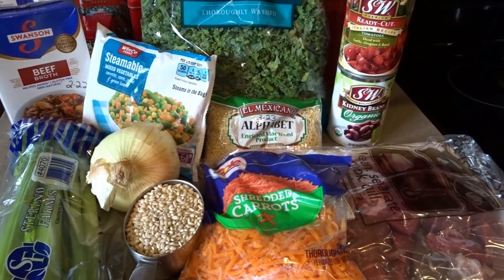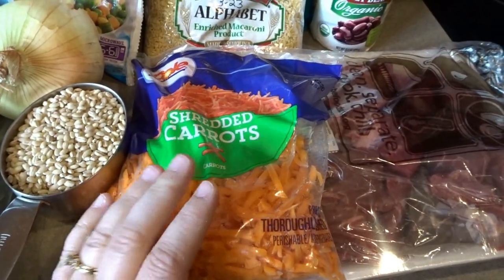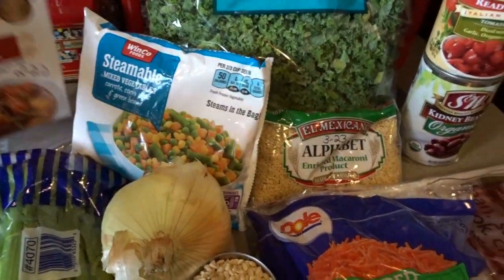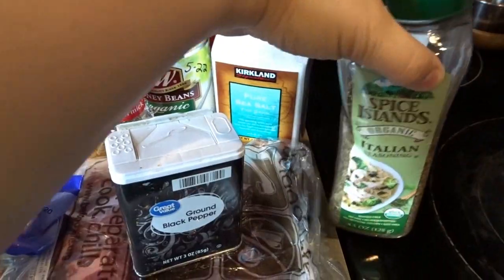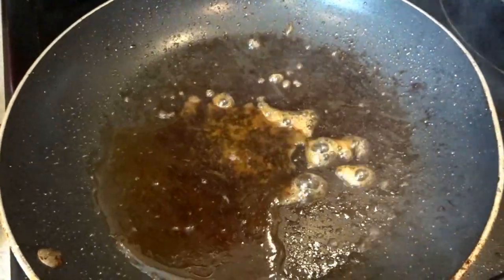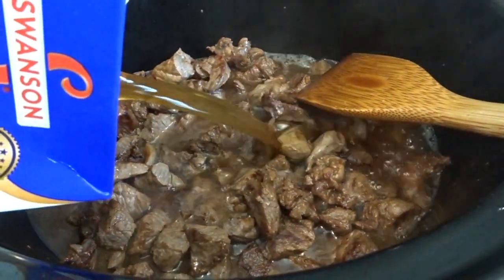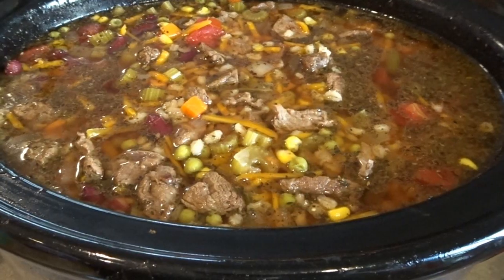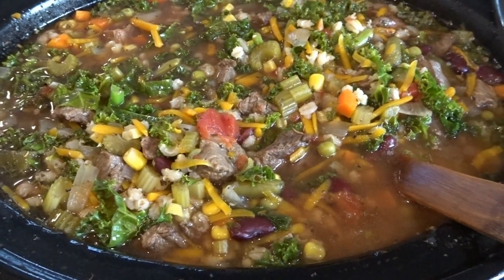Alphabet Soup Crockpot Recipe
I made a fun Alphabet Soup for Back to school week, it turned out great and is a wonderful crockpot soup for Back to School season.

Alphabet Vegetable Beef Soup
Ingredients-
2 lbs beef stew meat, cut up and browned, 48 oz. beef broth, 1 bunch chopped celery, 1 chopped large yellow onion, 1 bag shredded carrots, 1 14.5 oz can Italian diced tomatoes, 1 can drained and rinsed Kidney beans, 1 cup rinsed pearl barley, roughly 4 cups chopped kale, salt, pepper, garlic powder, italian seasonings, dried basil leaves, minced garlic, water, and alphabet pasta. Follow video instructions for this delicious crockpot soup recipe.